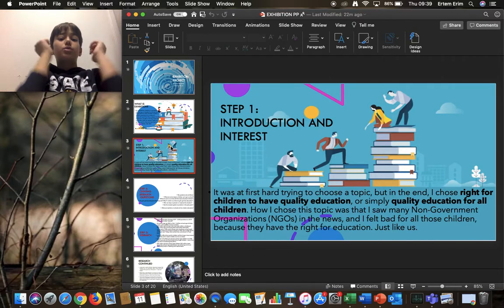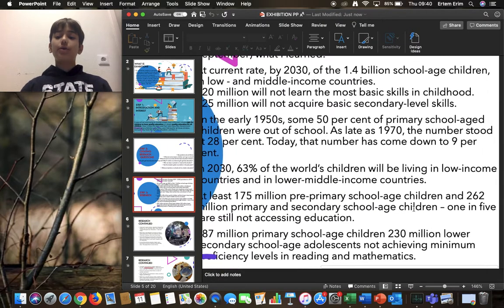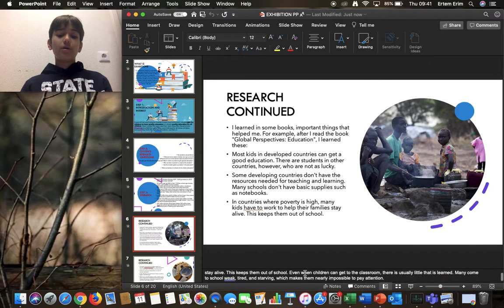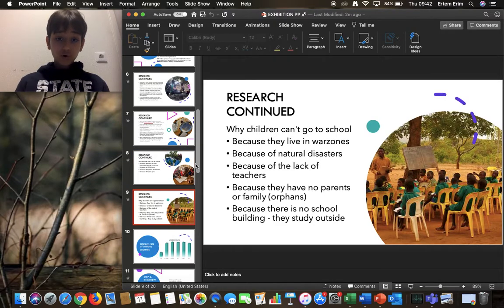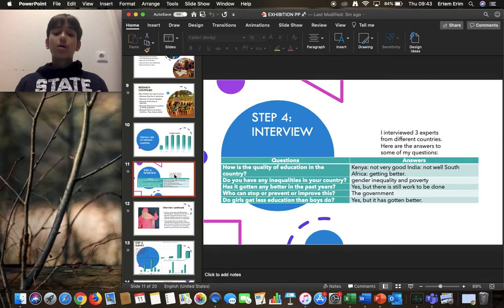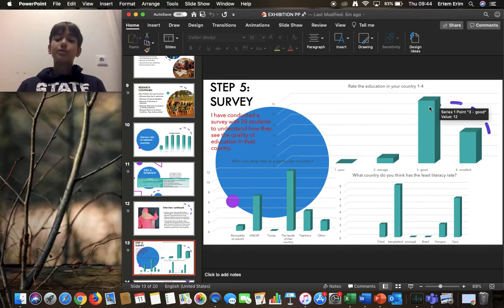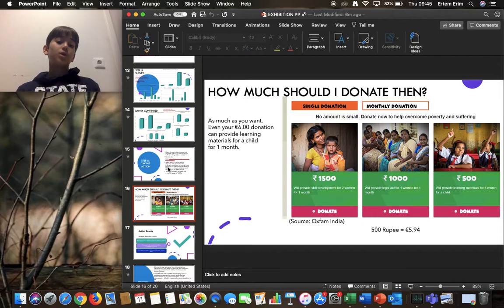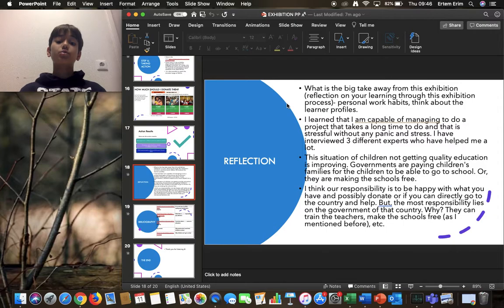EXHIBITION PRESENTATION ERTEM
hello, this is the actual video presentation that I have made. the other 2 were test runs.